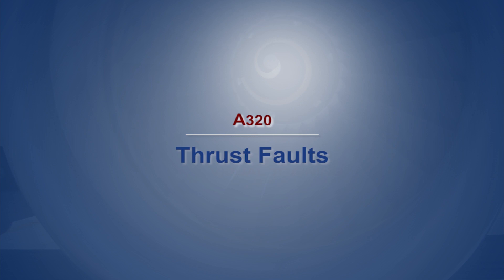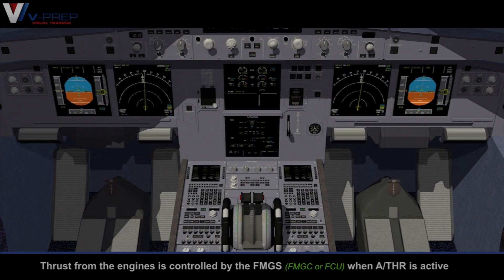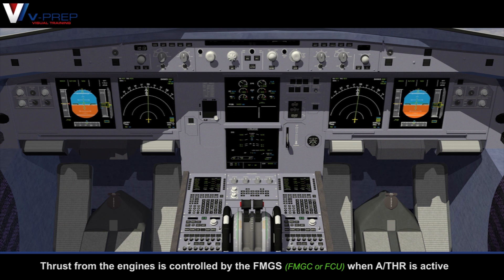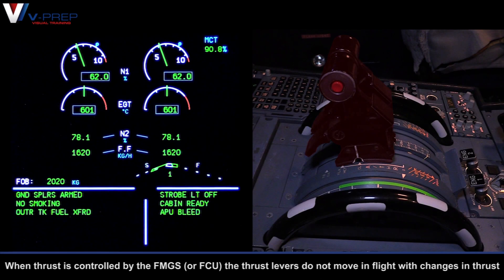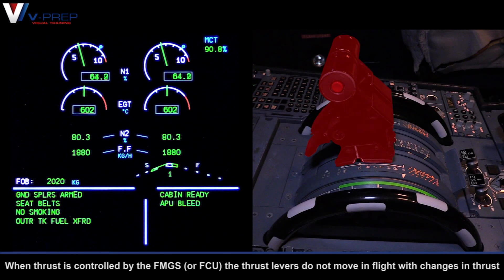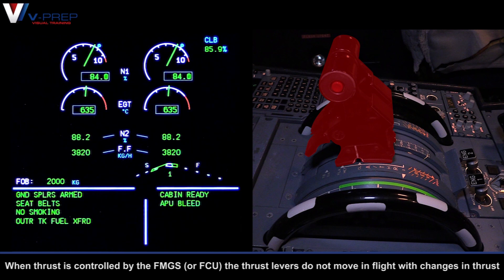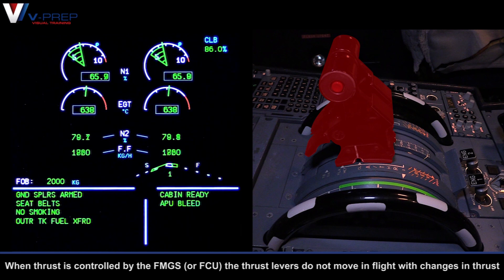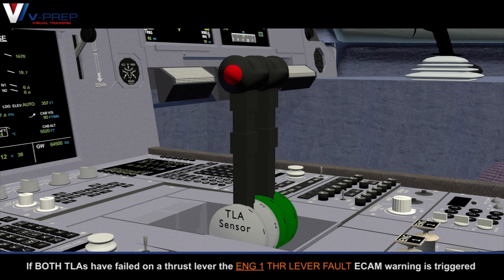V-Prep: Airbus A320 Thrust Faults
Here is a small demo of our computer-based training package, specifically reverse thrust faults for the Airbus A320. For the full video and access to over 90 other videos check out